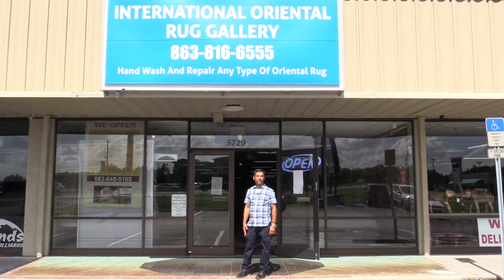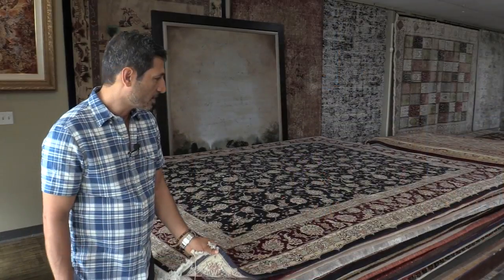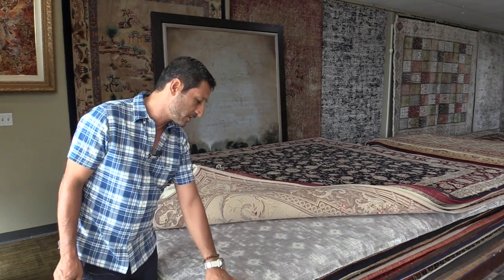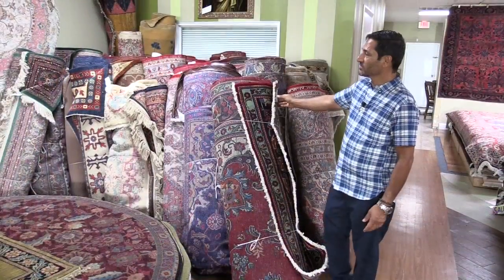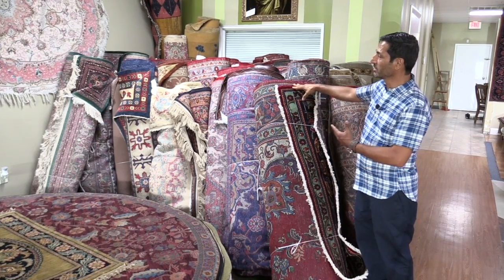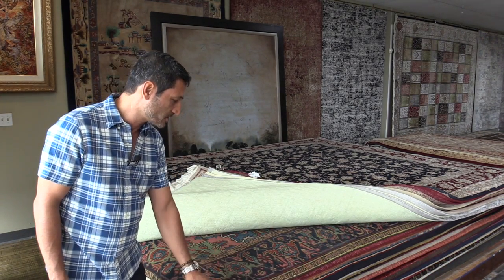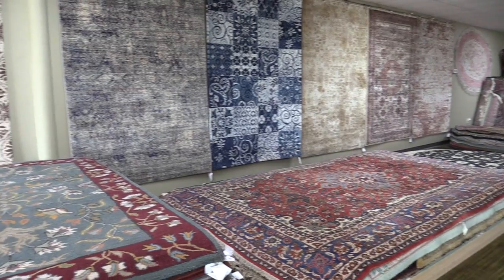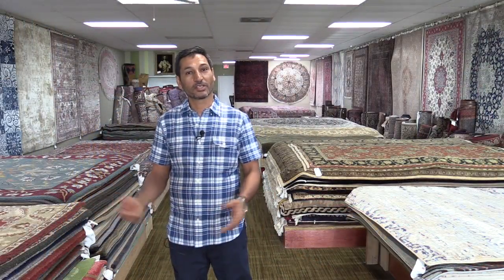International Oriental Rug| Persian rugs, Lakeland, FL.| Hand washing and repair, runners, round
Oriental Rugs Lakeland & Winter Haven, FL

Expert Interior Design Services • Improve the Décor of Your Home
If you're looking for a beautiful, genuine oriental rug, come to International Oriental Rug Gallery in Lakeland, FL. We offer beautiful carpets including Qum, Tabriz, Esfahan, and Nain. We also stock beautiful, hand-knotted rugs from Afghanistan, India, Pakistan, and Kazakhstan to name a few.

Handmade rugs enhance the decor of any home when they're spread out on the floor. A beautiful rug is timeless. Whether your interior design is traditional, rustic, modern, eclectic, casually elegant, minimalist, or industrial chic, an Oriental or Persian rug will always be in style.

We do more than simply sell high-end rugs at International Oriental Rug Gallery in Lakeland, FL. Not only do we offer expert and professional advice during the rug selection process, but we also educate and help our customers with rug care and maintenance years after a rug has been sold.

We provide specialty care for rugs including cleaning, repair, and restoration to keep your new rug looking its best for years to come.

For customers in Polk County, we offer rug pick-up and delivery.

International Oriental Rugs
We are passionate about the rugs we sell and are knowledgeable about our products. Having grown up with them, we have seen first- hand what goes in to creating these beautiful rugs. We have incredible respect for the entire Oriental rug creation process and look forward to putting one in your home – to be enjoyed for years to come!

Not only do we sell high-end, genuine handmade rugs, but we also offer expert interior design advice as well as rug cleaning, repair, and restoration. We make sure you love the rug you leave with and help you maintain its luster for as long as it lives in your home.

Why Choose Oriental Rugs?
Oriental rugs will enhance any décor and have been used wisely in beautiful homes for many years. The great thing is that they will stay beautiful, with proper care for many, many years. Oriental rugs can work with all kinds of home designs, including modern, traditional, bohemian and country décor.
Passionate About Rugs
International Oriental Rug Gallery in Lakeland, FL, buys, sells, and trades antique rugs. We have the following varieties of antique oriental carpets:

Agra
Amritsar
Bidjar
Chinese
Heriz
Kashan
Kirman
Kurdish
Lavar
North Indian
North West Persian
Oushak
Samarkand
Saraouk
Serapi
Sultanabad
Tabriz
At International Oriental Rug Gallery in Lakeland, FL we are passionate about oriental rugs. Having grown up with them, we have seen first- hand their arduous but fascinating months-long journey from raw wool to exquisite pieces of art through a maze of highly skillful processes. These processes include designing, meticulously matching colors, dyeing the wool exactly to those very colors with very narrow margins, and mapping the rug pattern on a graph paper – knot by knot. Then, each and every knot is tied by hand by highly skilled artisans, who follow up with a delicate washing and finishing, shearing by hand-held clippers, rewashing and final herbal, tea-wash, antique or silver-wash finishing, binding the edges and finally removing any unwanted tufts or knots – laboriously one by one.

Rug Repair
Antique Rugs and Tapestry Restoration
Fringe Repair & Replacing
Rug Reweaving
Rips & Slits
Color Bleeding
Pet Damage (Dog Chewing, Cat Scratching)
Blocking (Sizing Old Rugs)
Moth Proofing